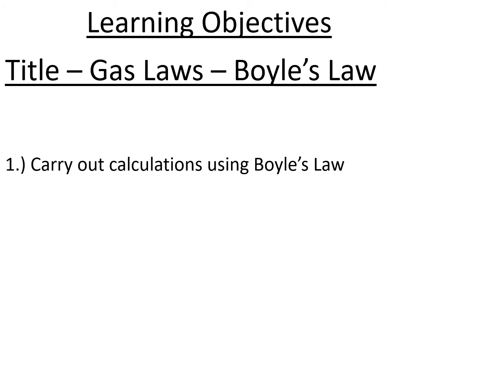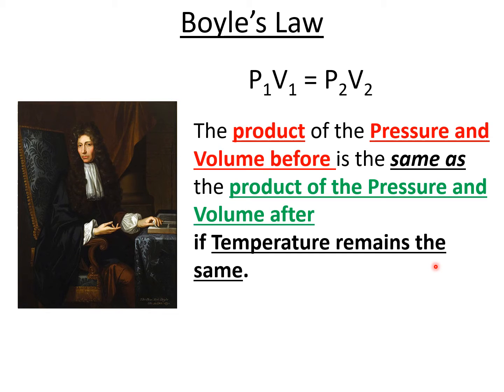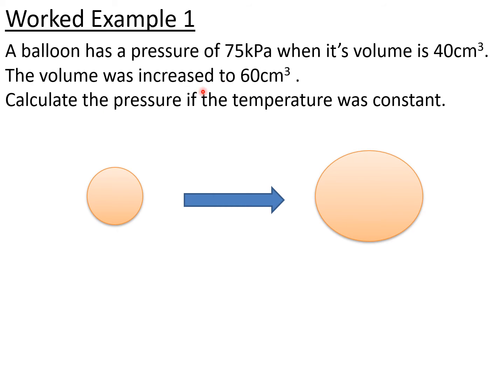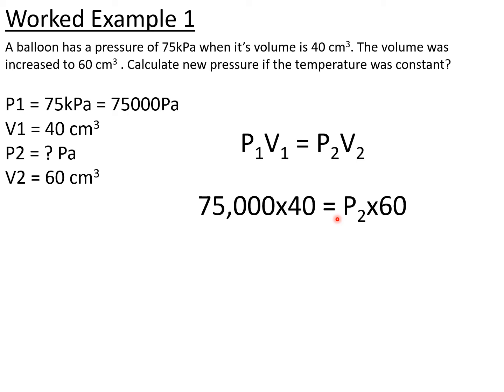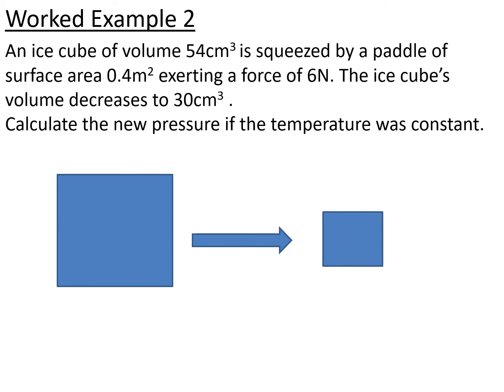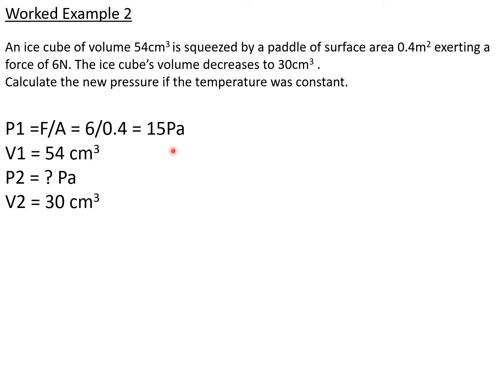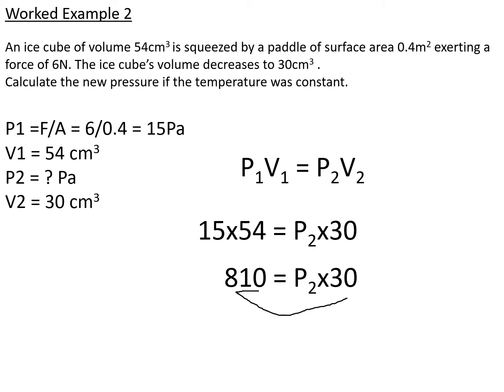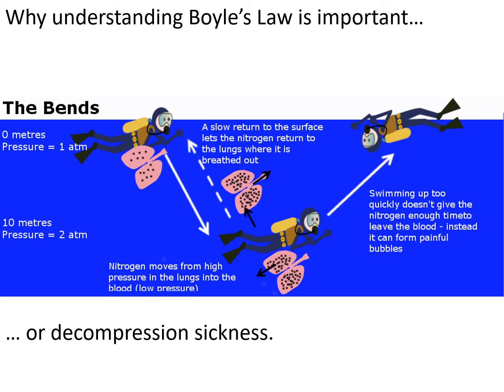Lesson 50 Gas PvV Theory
Topic: N5 Physics -  Gas Laws
Boyle's Law - Calculation